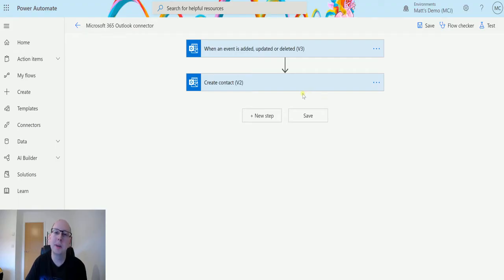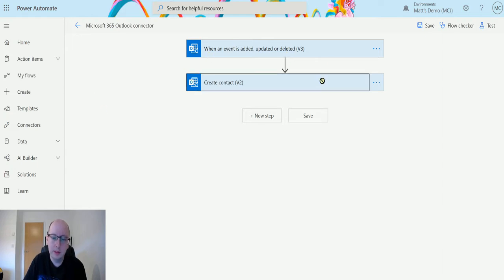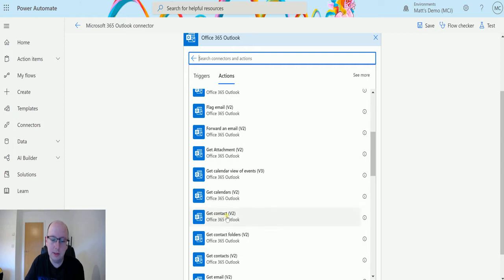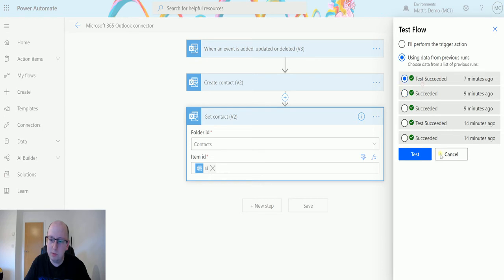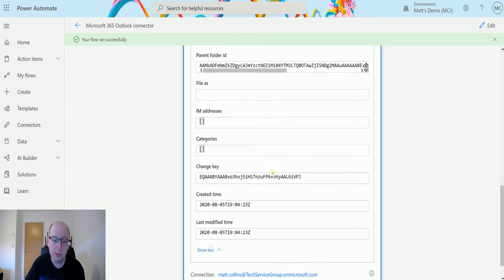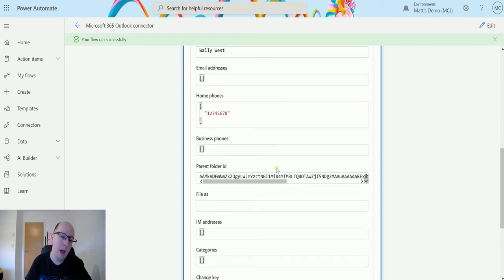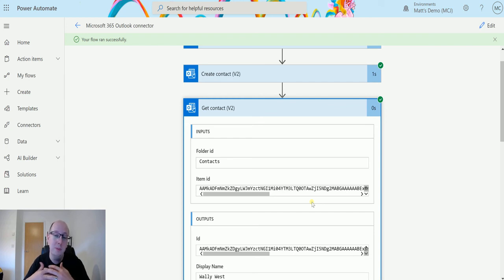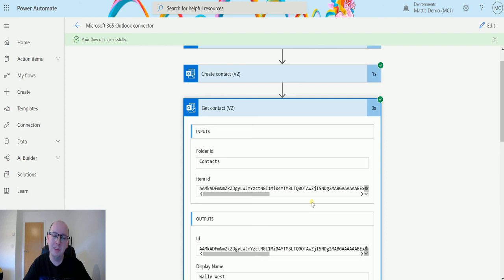Microsoft 365 Outlook Actions: Get Contact V2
In this video, I go through the Microsoft 365 Outlook Action - Get Contact (V2). Power Automate is a powerful automation and integration tool with over 300+ data connectors.